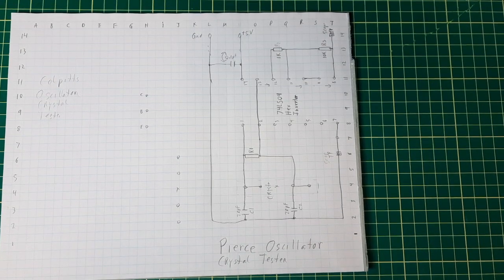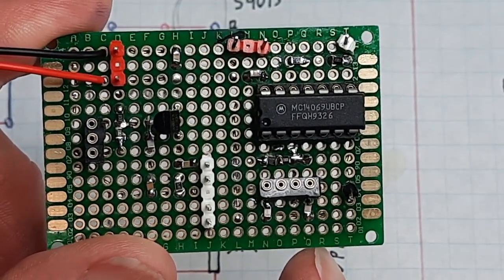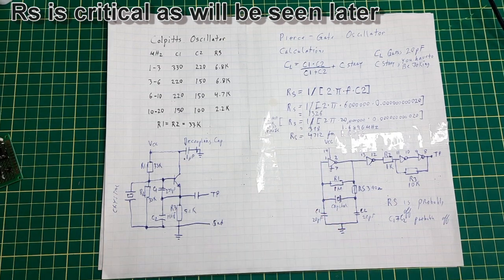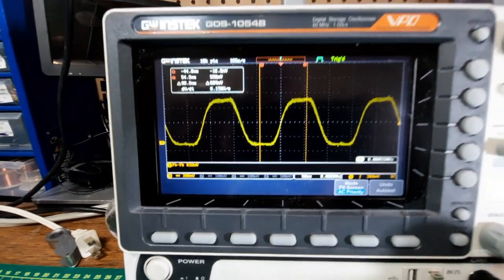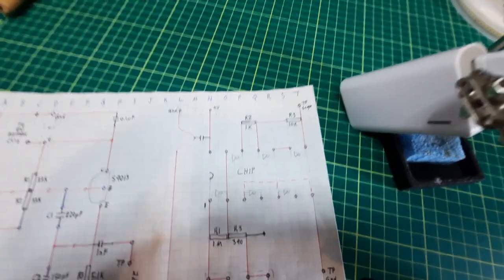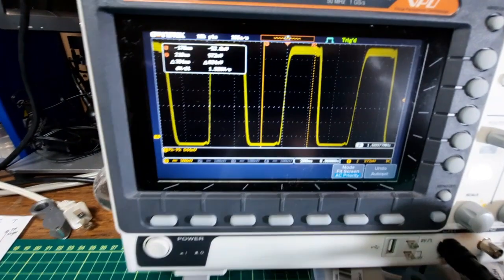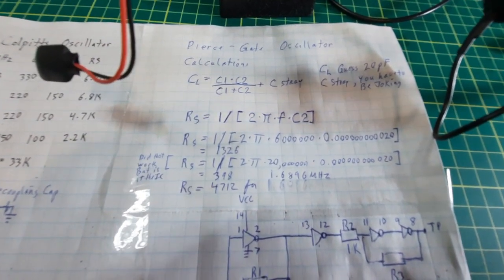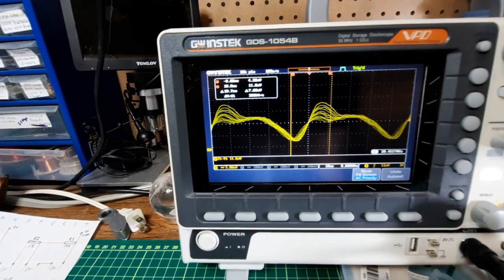Pierce Gate Oscillator for testing Crystals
A fairly quick DIY electronics project for testing crystals.
A Pierce Gate Oscillator that can be used to test crystals. Formulas included so you can design your own tester. One tester is not good enough for all frequency ranges which can be seen as the Rs value is changed and what happens to the waveform (middle to end of video).
Nice thing is you don't need to have a circuit board custom made, this is all doable on 0.1" (2.54mm) protype board, I just used 1/2 of a 4cmx6cm board.
You do need an Oscilloscope for looking at the waveform.

Components used
4cm x 6cm prototype board 0.1" spacing with through hole plating
0.1uF ceramic * 1
20pF or preferably 27pF  *2 depending of frequency of crystals to be tested
1M ohm 0805 SMD or through hole resistor
390 and up ohm resistors depending on frequency range needed
1K ohm 0805 or through hole resistor
10K ohm 0805 or through hole resistor
MC14069UBCP DIP or 4069UB is useable. Have not tried 74HCU04 yet but it might work with slight modifications
14 pin socket recommended
some pin headers
one 4 pin socket for the crystal. I just cut up a regular 14 pin socket for the part
Some wire

Oscilloscope, analog or digital
Soldering Iron